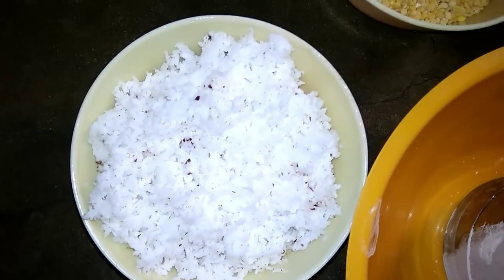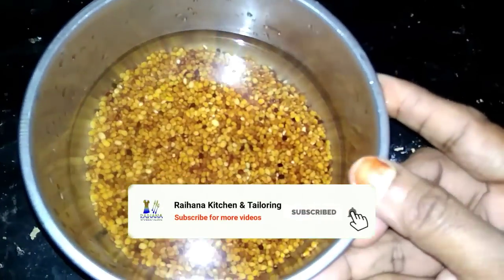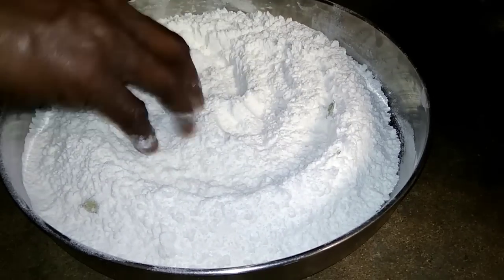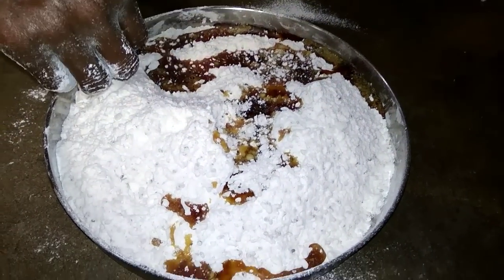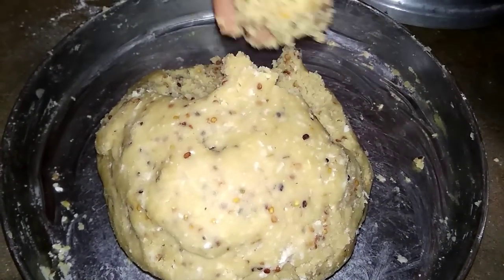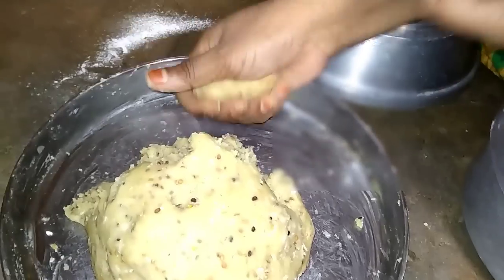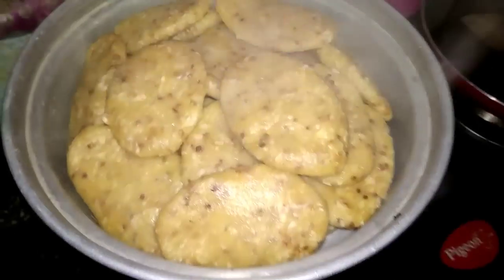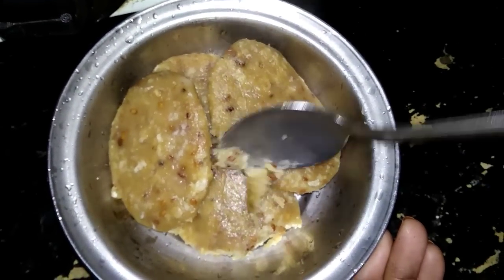Healthy யான ஆவியில் வேகவைத்த பலவடை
Measurements:-
இடியாப்ப மாவு அல்லது பச்சரிசி மாவு - 1/2 படி
வெல்லம் - உங்கள் சுவைக்கு ஏற்ப
தேங்காய் - 1 மூடி
பாசிப்பருப்பு - 150 கிராம்
ஏலக்காய் - 6
நெய் - 1 ஸ்பூன்
உப்பு - 1/2 ஸ்பூன்